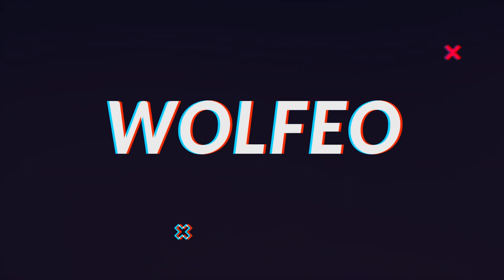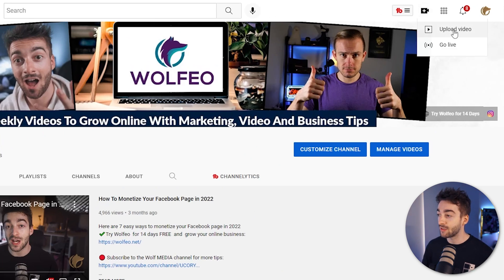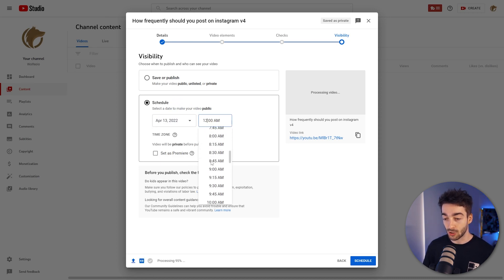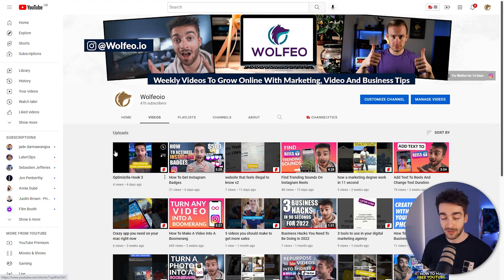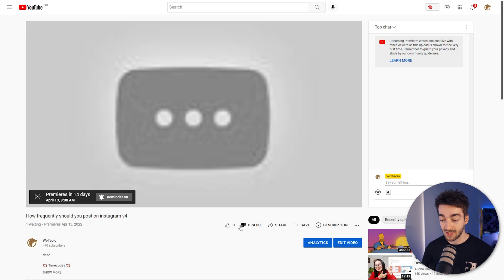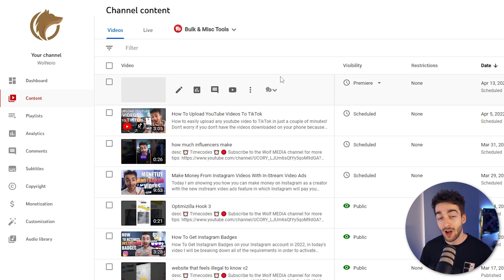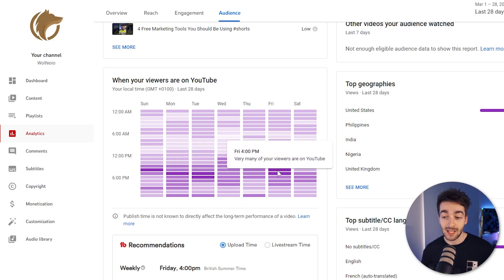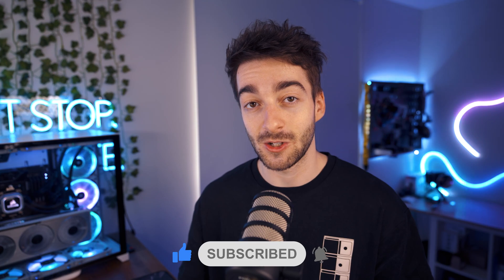How To Schedule A YouTube Video Upload in 2022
YouTube has a built-in scheduling tool that allows you to schedule your video campaign. You can choose to schedule a video for a certain date and time, or for an entire month. If you're interested in learning how to schedule a YouTube video, keep watching!